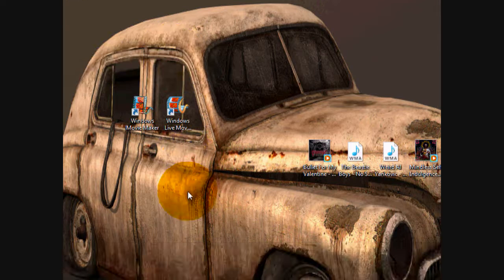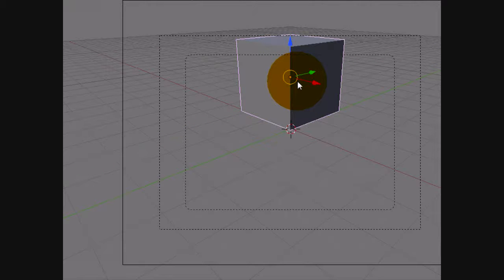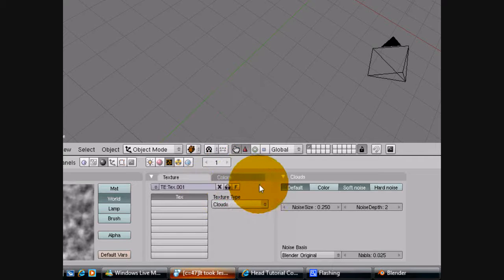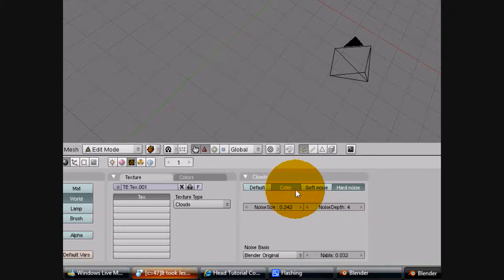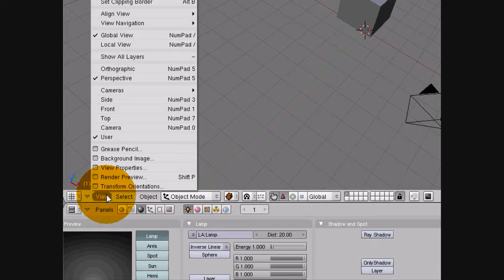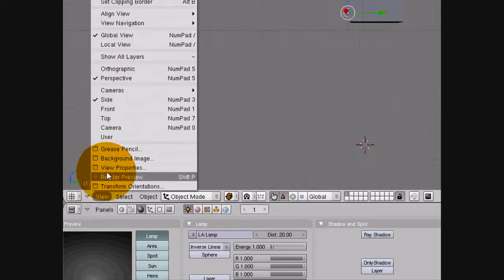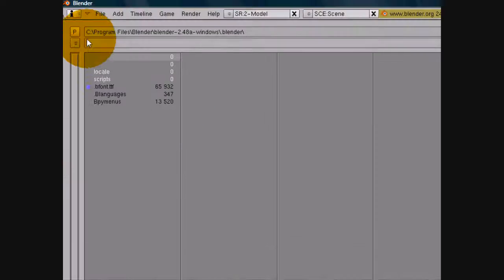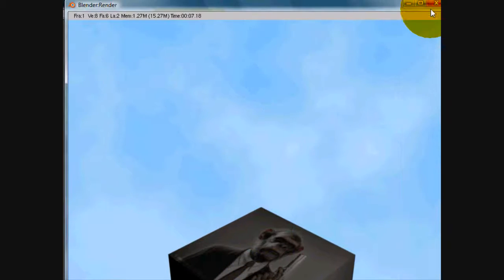Blender - Background And Scene Tutorial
A heavily requested tutorial for people who are not familiar with rendering images in blender 2.47.